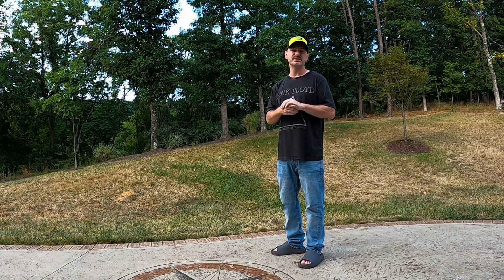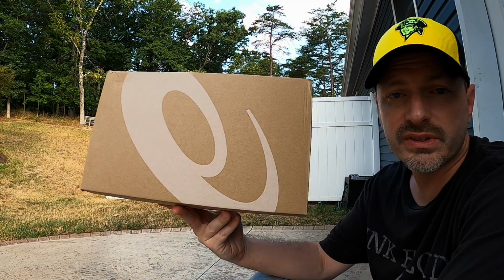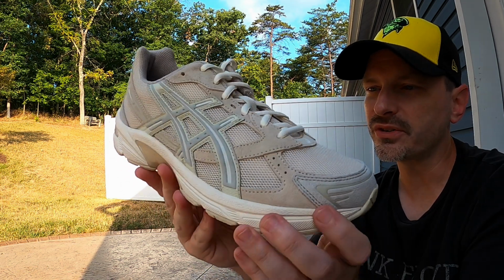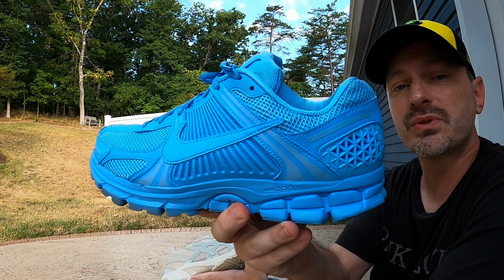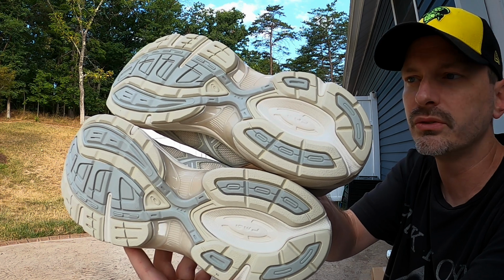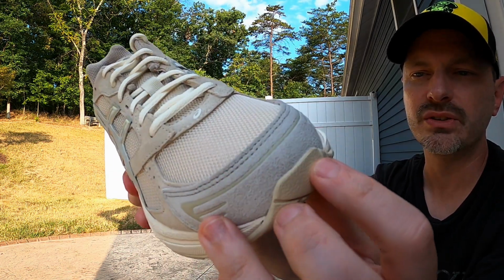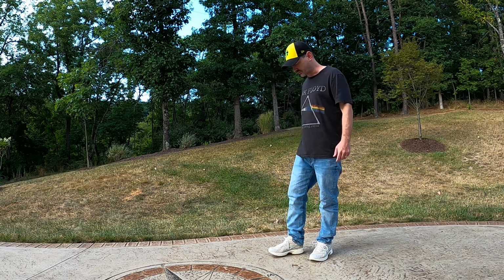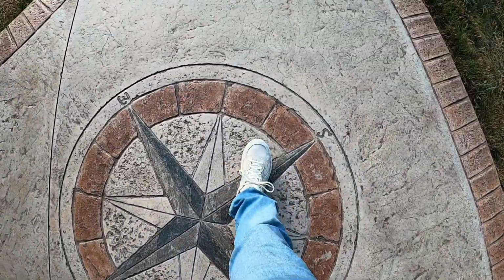ASICS GEL 1130 - White Sage - Affordable Value - Detailed Look & Sizing Info